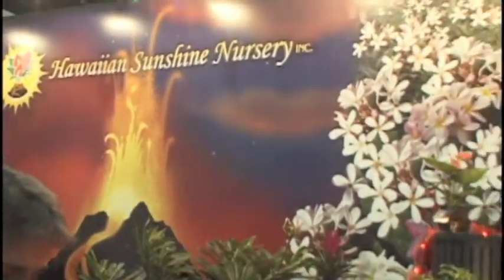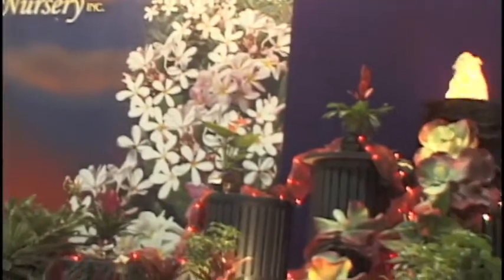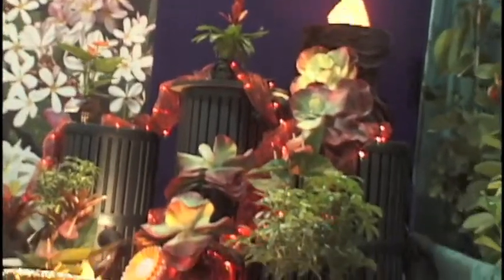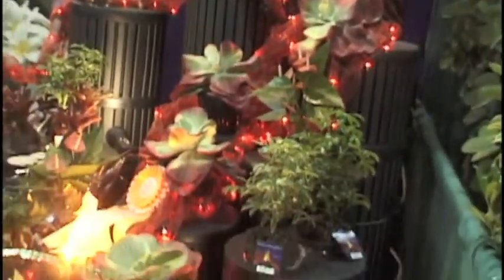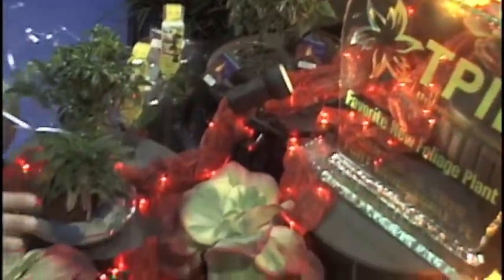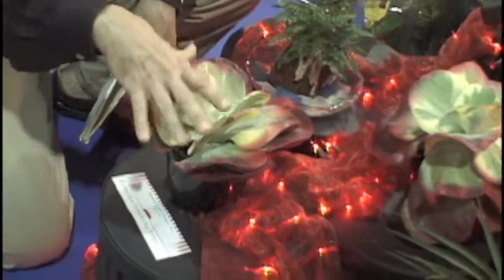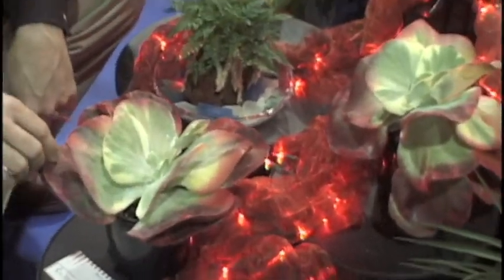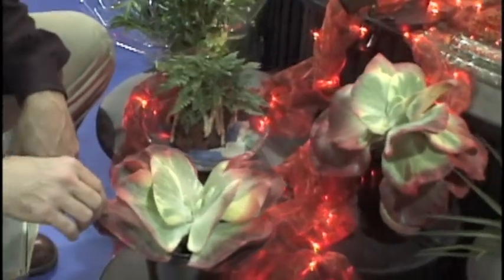TPIE - Fantastic Kalanchoe.mov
Fantastic Kalanchoe, from Hawaiian Sunshine Gardens